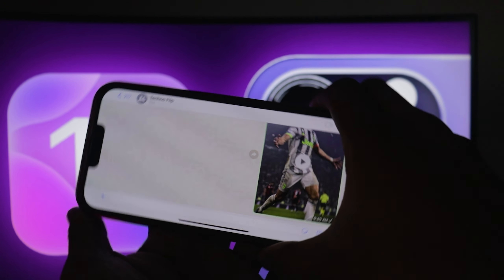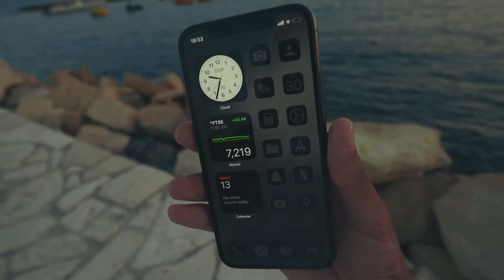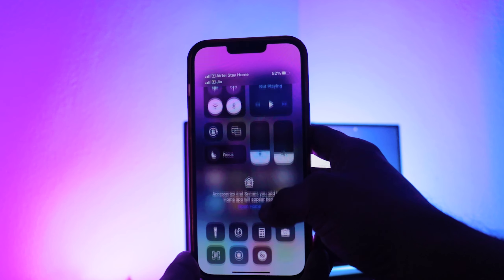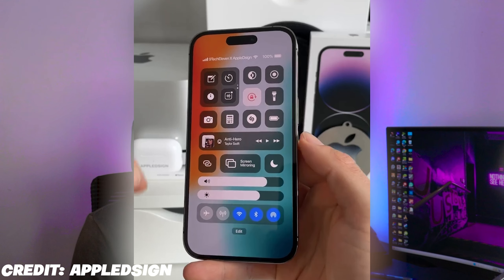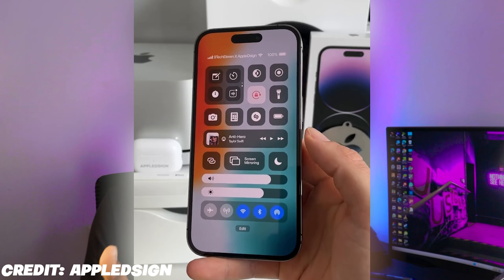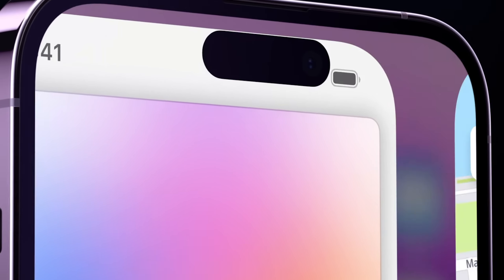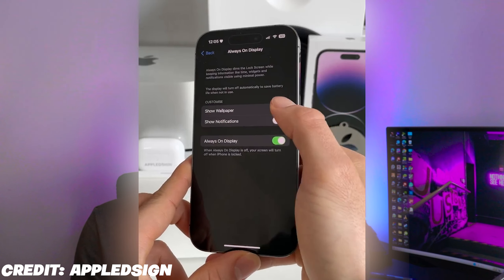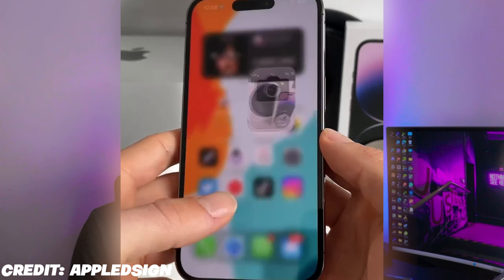IOS 17 എത്തി മോനെ changes കണ്ടോ 😱 | IOS 17 DETAILS MALAYALAM | TECHNO FLIP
World's most awaited game TAXAAL is online. If you think  you are good at predictions then this game is  meant by for you. Just Use the link provided below  to Install TAXAAL and for  registration. Click on

Let's Predict,Enjoy & Earn .